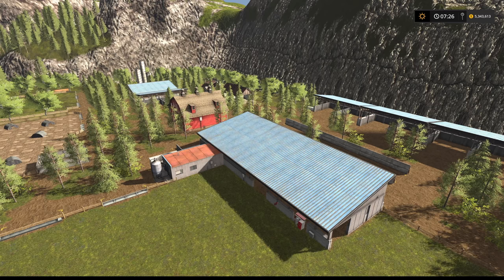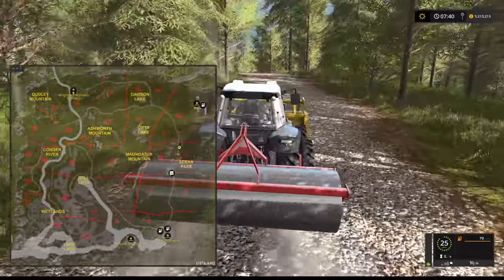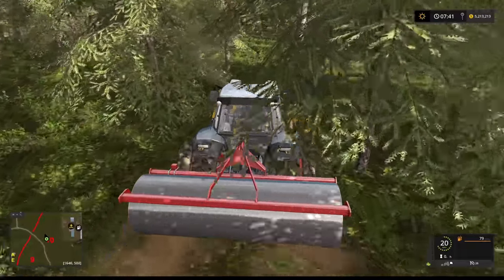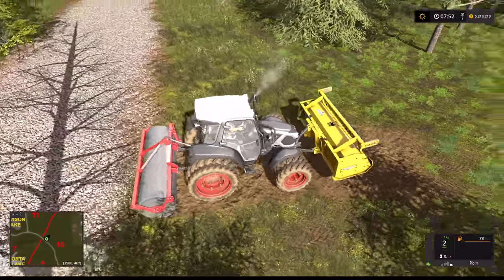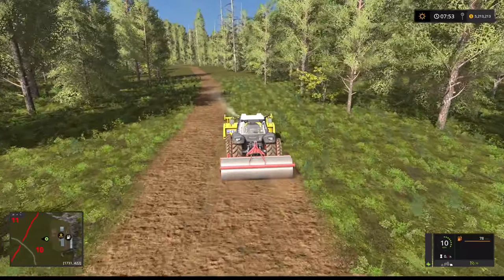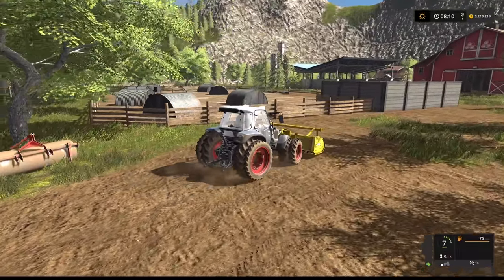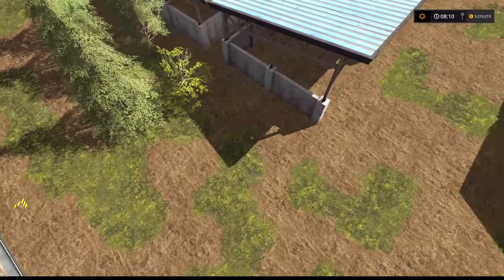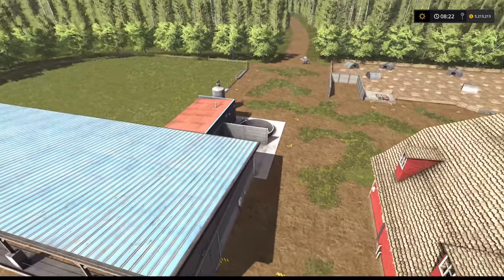ROAD CONSTRUCTION & TREE REMOVAL | Pacific Inlet Logging | Let's Play FS17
Checking out the new logging map from FDR Logging, Pacific Inlet! They have added a main farm to the map, but there is no way to get to it, so today we are going to make one and clear the farm!

Editing Computer